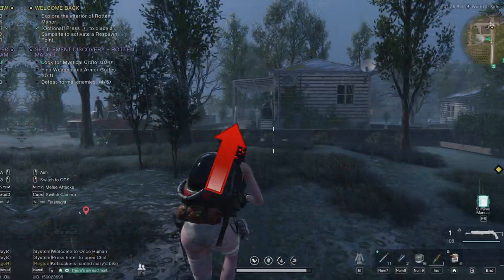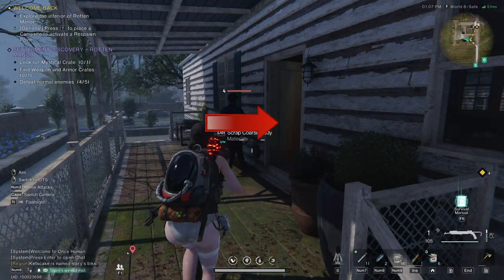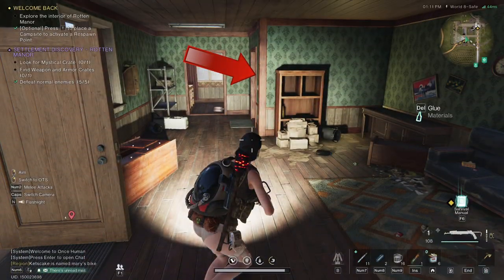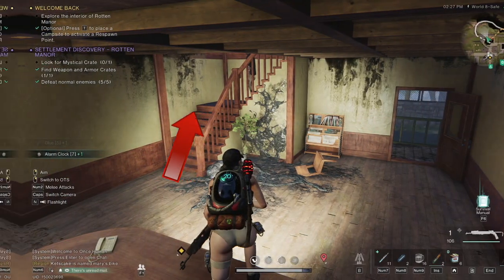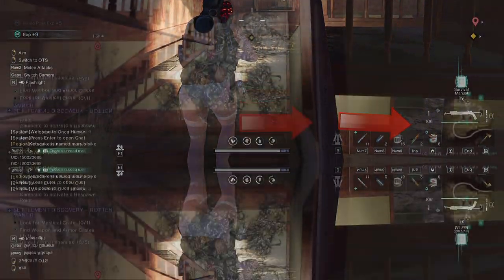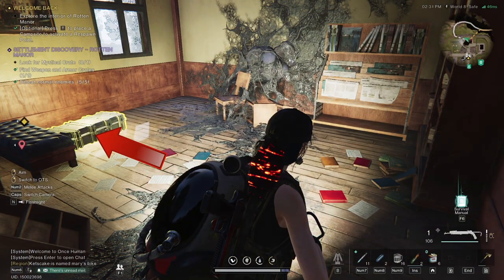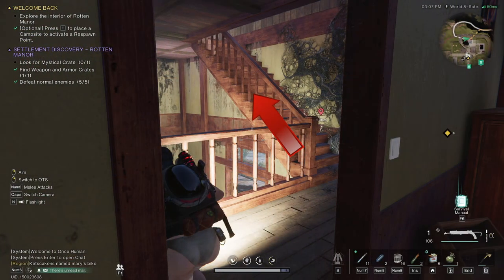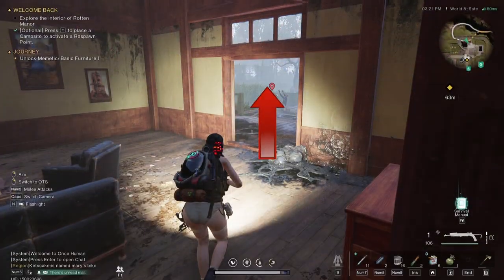Once Human - Rotten Manor - VALUABLES - Crates, Chests, Boxes Guide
Once Human Rotten Manor all weapon, armor, gear, mystical crates and boxes. Quick path guide to all major loot. 100% location. All valuables guide.

New here? I play games for your entertainment! I do my best to explain my genius plan as I proceed to flawless execution. Obviously... If you happen to have an opinion on that last bit, let me know down in the comments.
English only commentary.